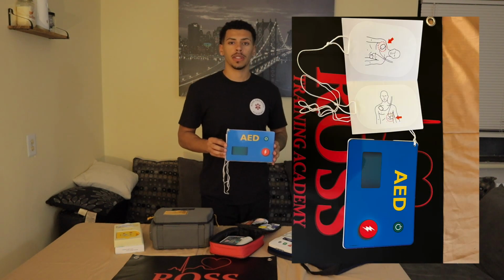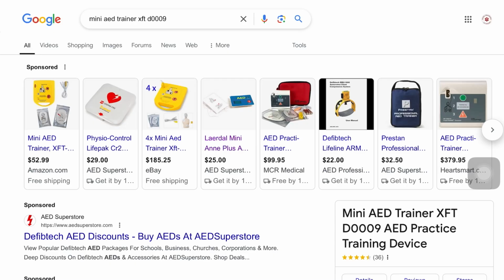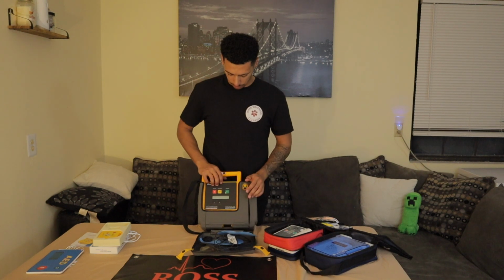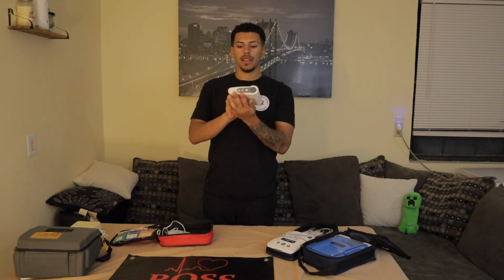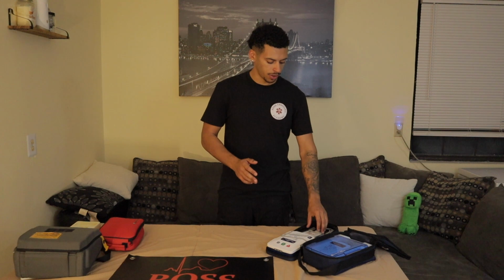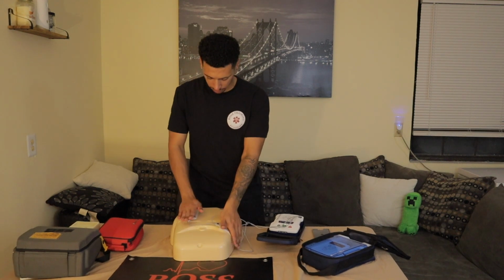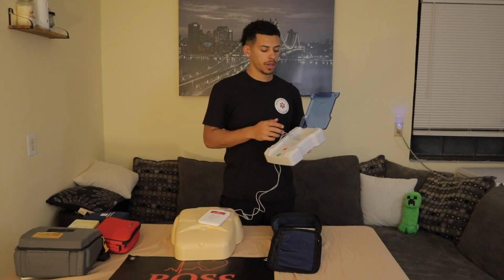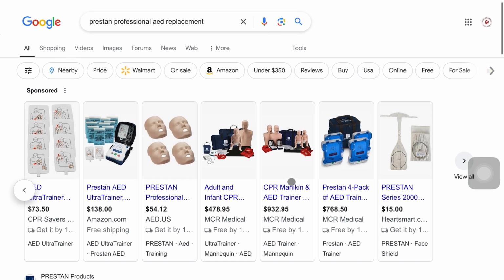Which AED Trainer should I buy for my CPR business? | AED Trainer Review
This is for those interested in purchasing a trainer AED for your CPR business. New instructors, thinking about being an instructor, adding new items, this video will give you a better idea on which Automated external defibrillator you should purchase.

Laederal Mini Anne AED, Mini AED XFT-D0009, LifePak 500T AED trainer, WNL Practice-Trainer AED, Prestan UltraTrainer AED, Prestan Professional AED Trainer